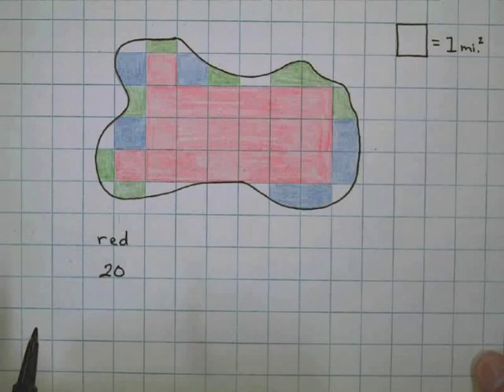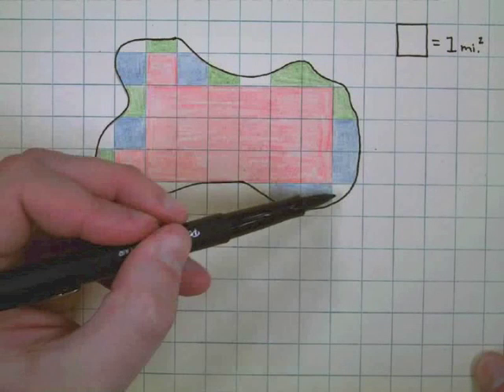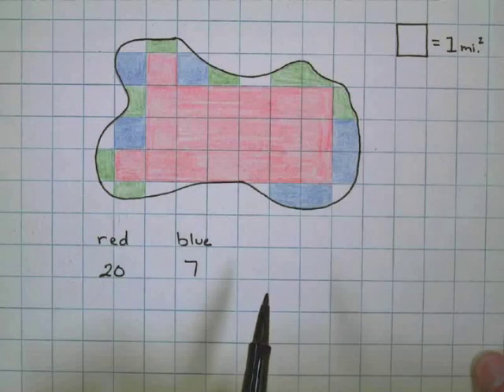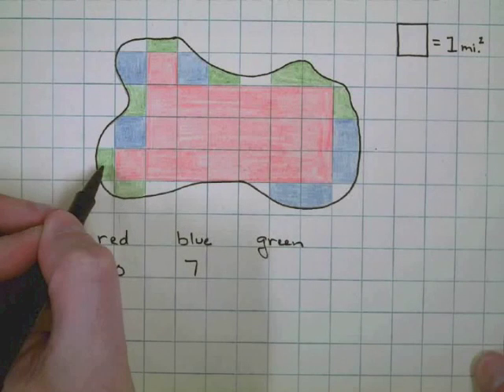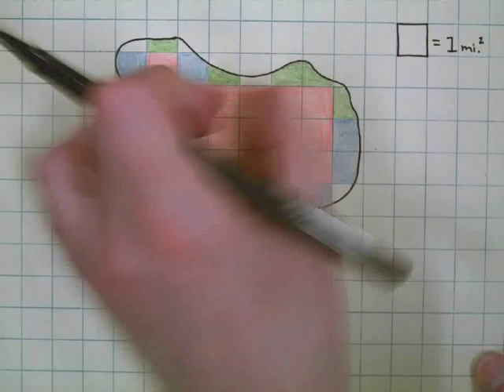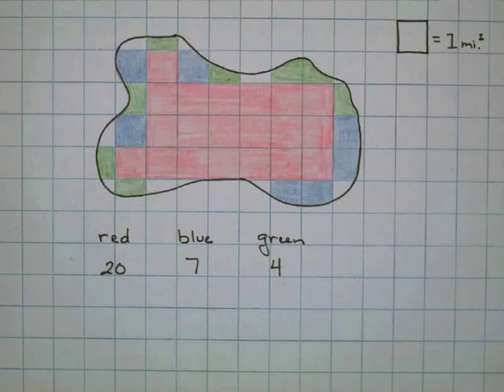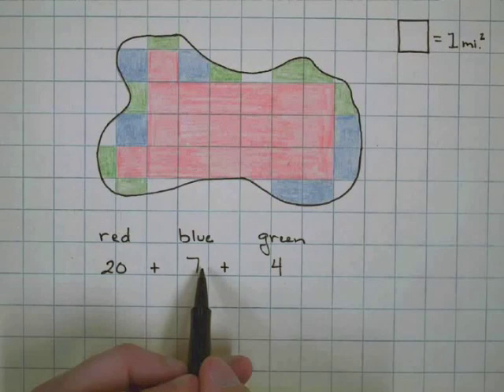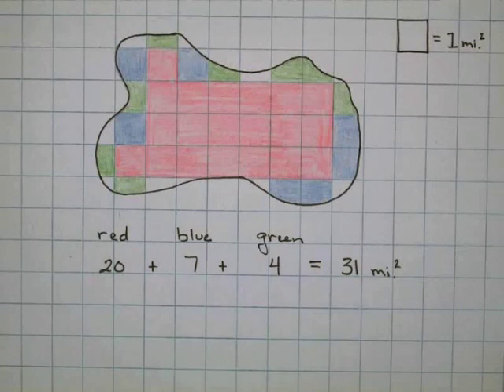L10-1 Example 1